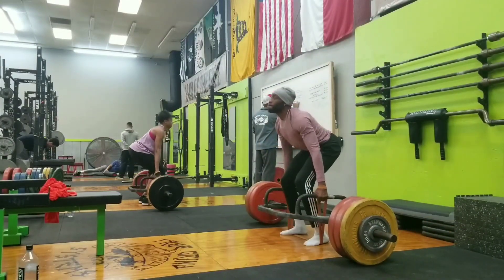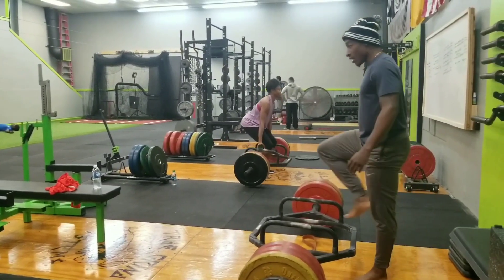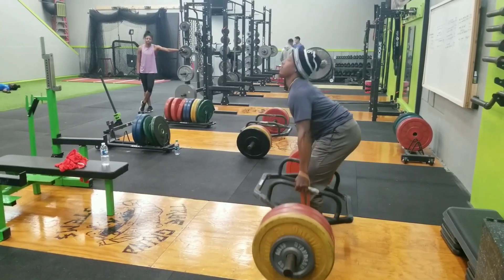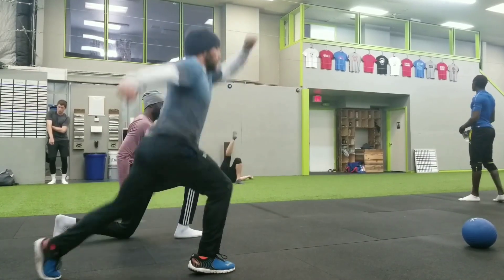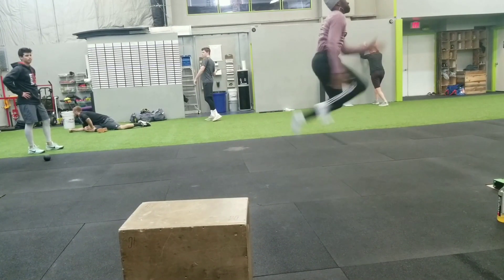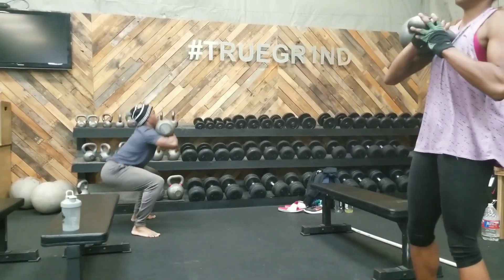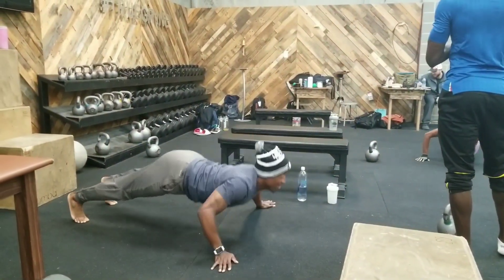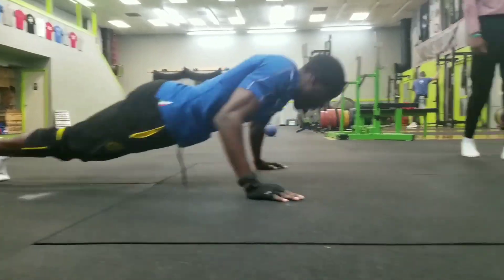Episode #29 Road to Doha 2019